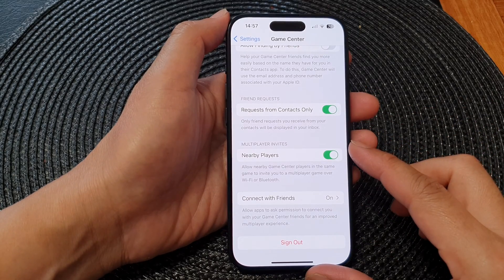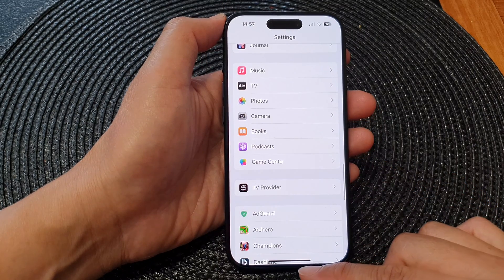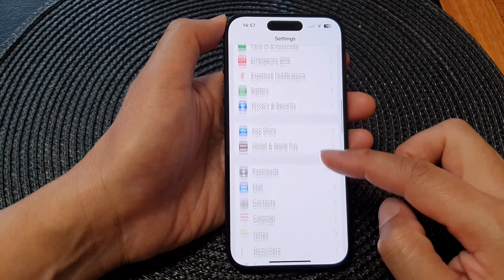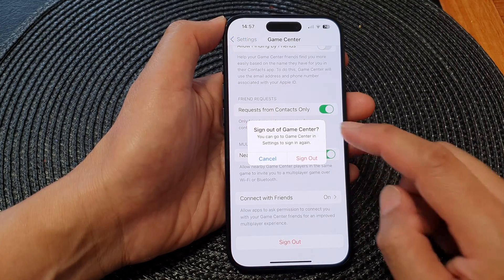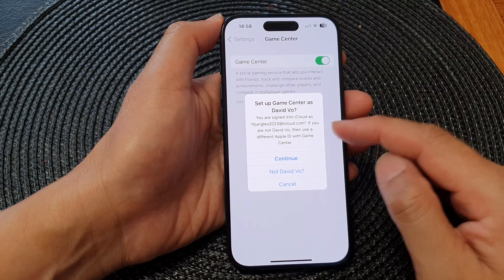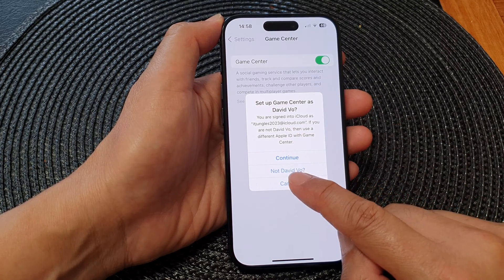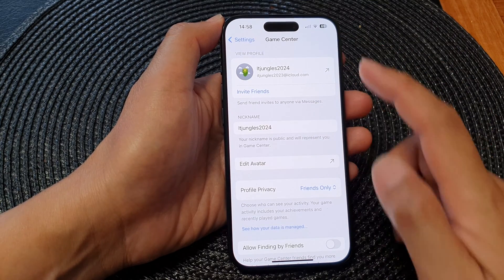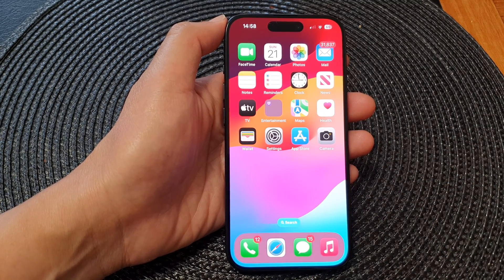iPhone 15/15 Pro Max: How to Sign In/Out of Game Center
Welcome to our comprehensive guide on signing in and out of Game Center on the latest iPhone 15 series with the powerful iOS 17! Whether you're a seasoned gamer or just getting started, managing your Game Center account is essential. In this video, we'll walk you through the steps for both signing in and signing out on iPhone 15, iPhone 15 Pro, iPhone 15 Pro Max, and iPhone 15 Plus running iOS 17.